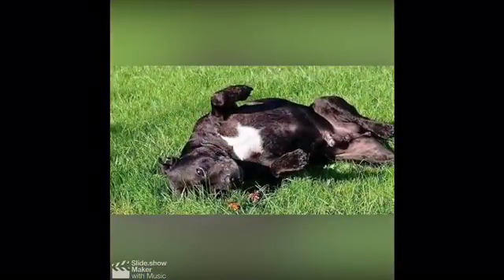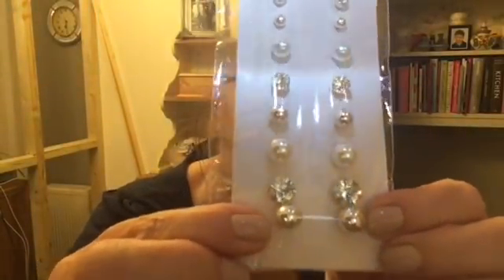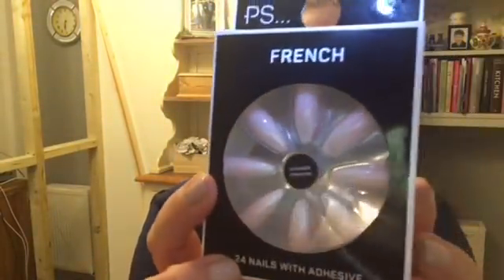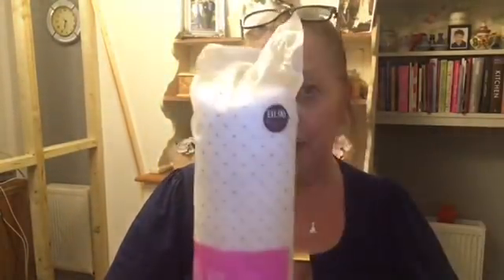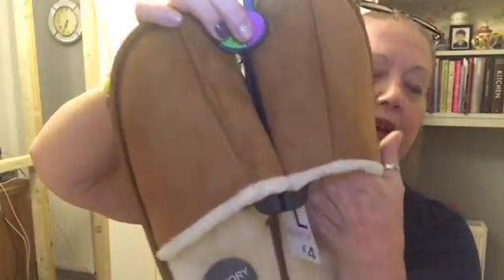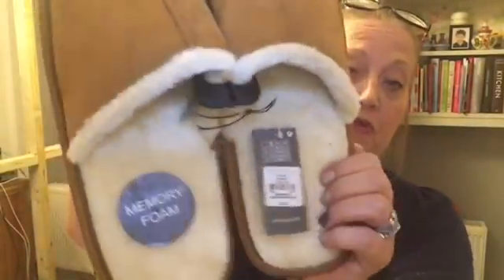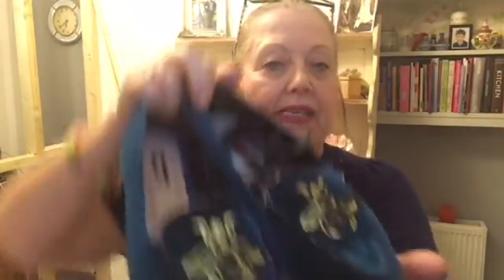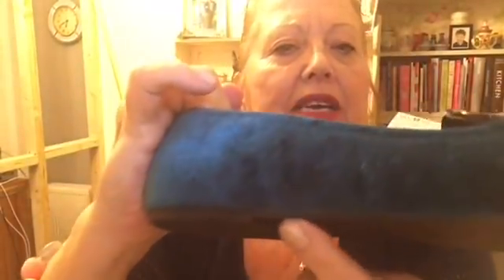My Fantastic Primark Haul 27/1/18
Welcome to my channel I would love you to watch to the end, and if you are a regular viewer to my channel thank you so much for your support, I really appreciate it.

Woohoo i have been back to one of my favourite shops in the world, Primark.  Come and take a look at all of my lovely purchases.

Until next time my lovelies,

Stay safe and stay fabulous,

Love Lesleyanne